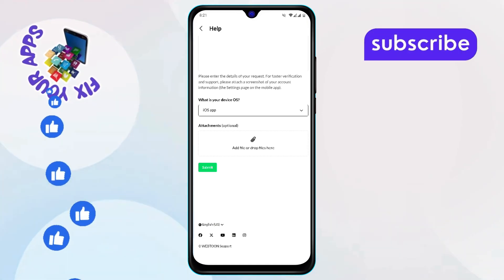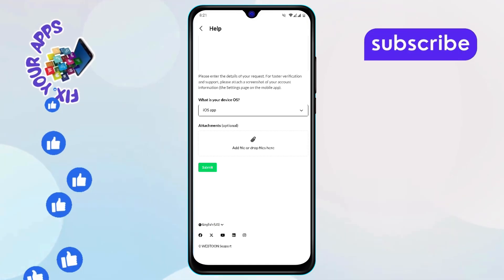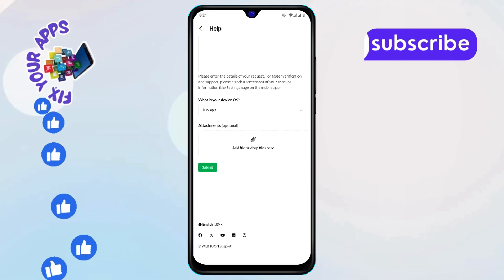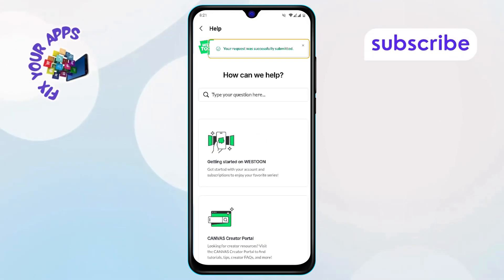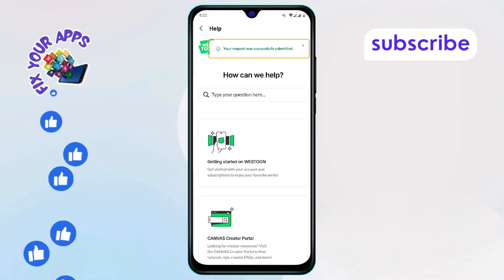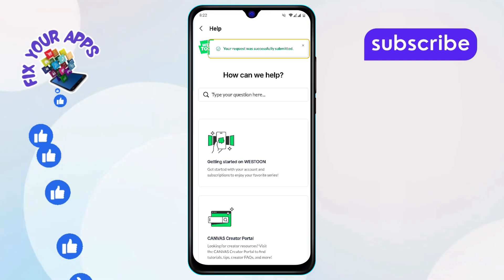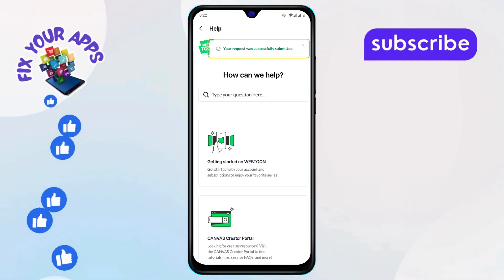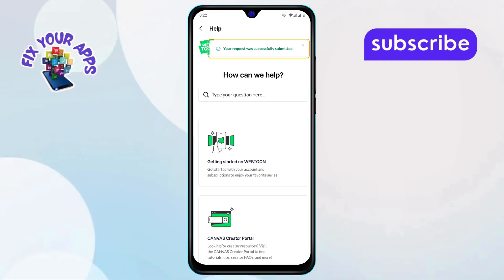How to Edit Your Age in WEBTOON - Step-by-Step Guide [2025]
How to Edit Your Age in WEBTOON

Editing your age in WEBTOON is essential to access certain features or adjust your account details. This video explains why updating your age might be necessary and provides guidance on navigating WEBTOON’s settings to make the change. Whether you need to fix an error or update your age for personalized content, understanding the process can save time and improve your experience. Watch the video for a step-by-step guide to editing your age in WEBTOON easily.

- How to change age in WEBTOON account
- Updating WEBTOON profile details
- Adjust birthdate on WEBTOON
- WEBTOON account settings tutorial
- Fix age-related restrictions in WEBTOON